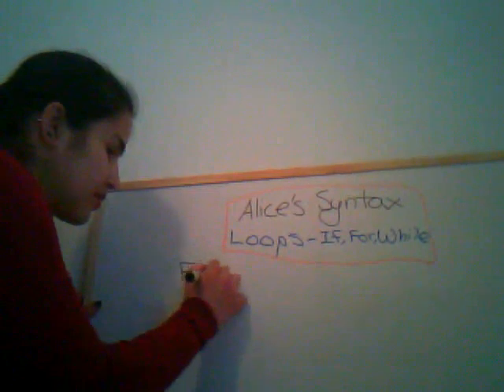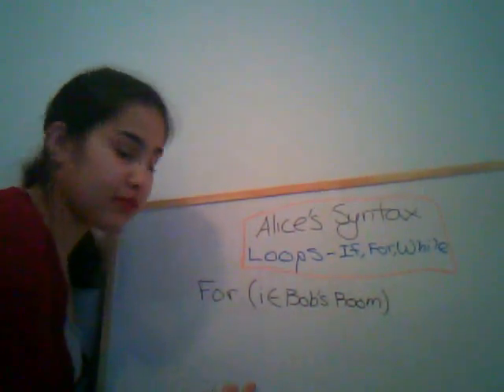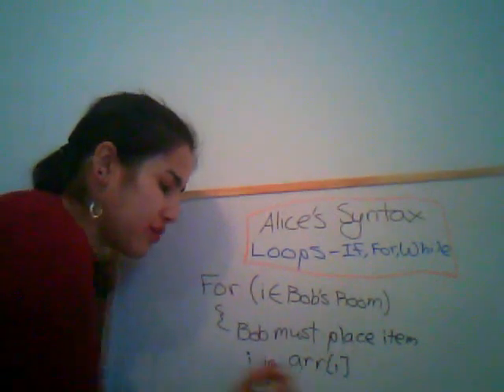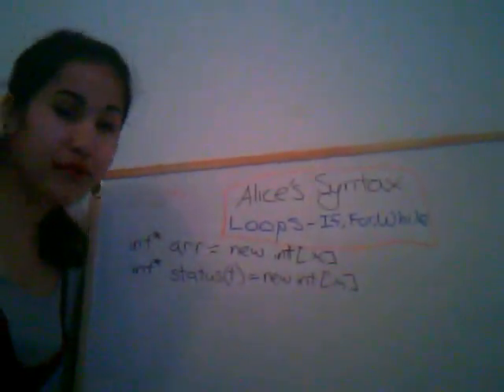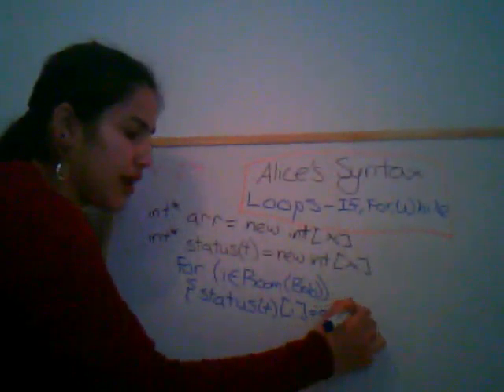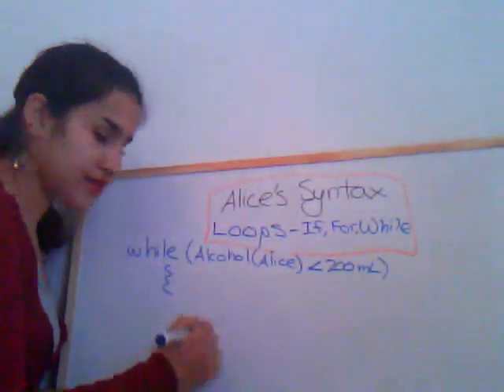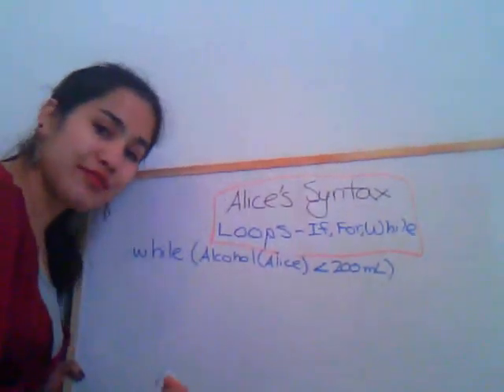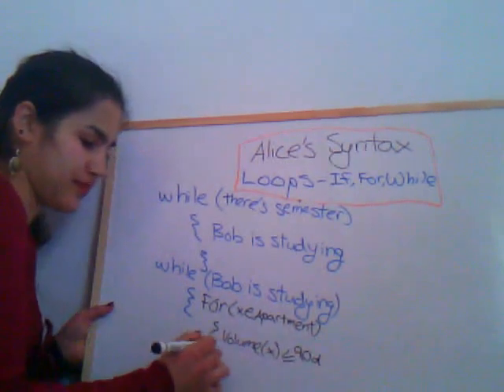Alice's Syntax Course - Lesson 3: For and While Loops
Alice's Syntax Course
Lesson 3: For and While Loops